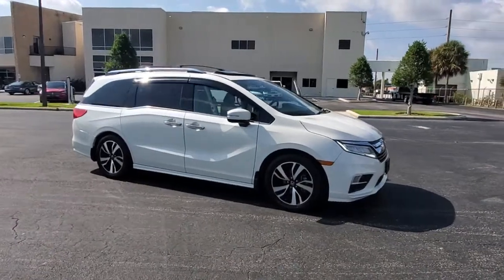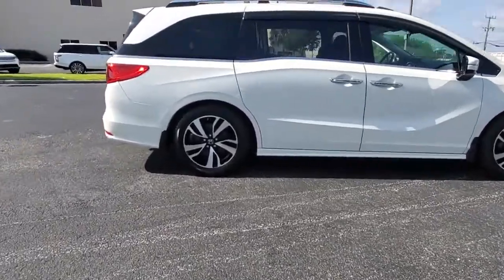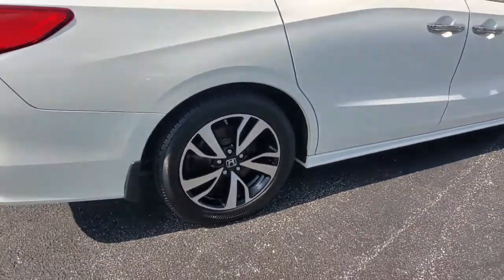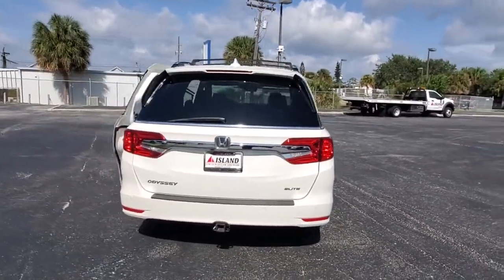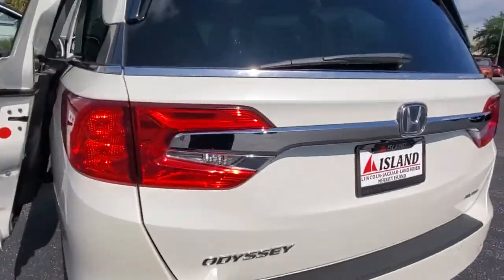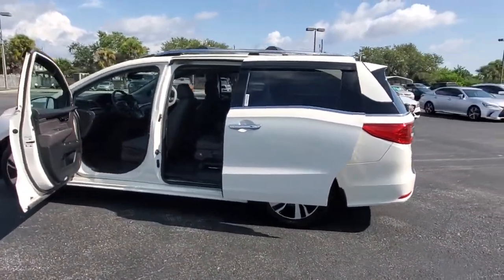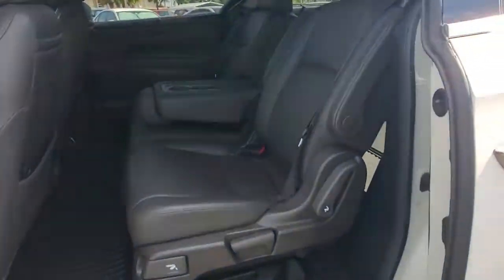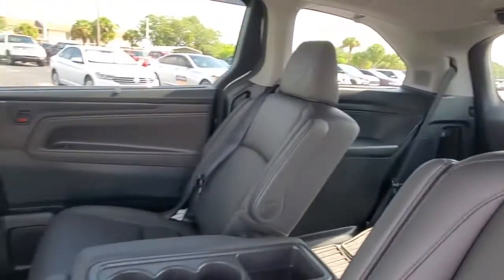2019 Honda Odyssey Titusville, Vero Beach, Melbourne, Viera, Merritt Island, FL 210154B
White Diamond Pearl Used 2019 Honda Odyssey available in Merritt Island, Florida at Island Auto Group. Servicing the Titusville, Vero Beach, Melbourne, Viera, FL area.

1850 E Merritt Island Causeway